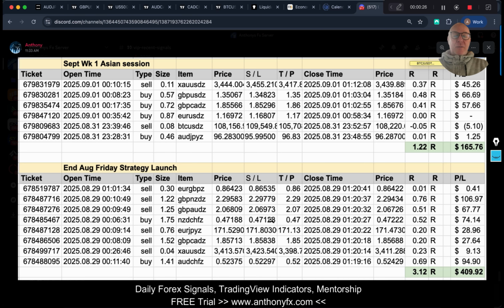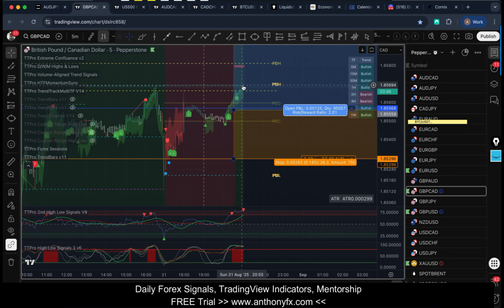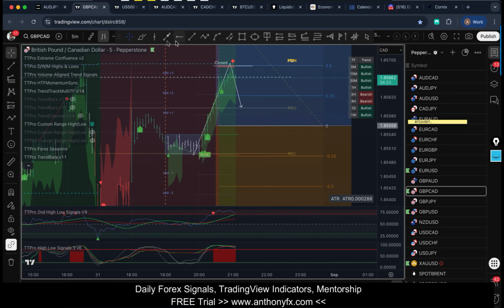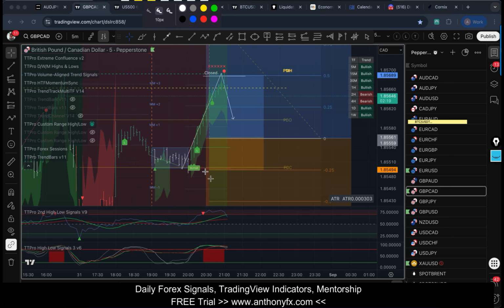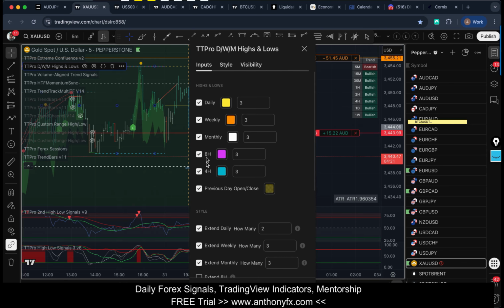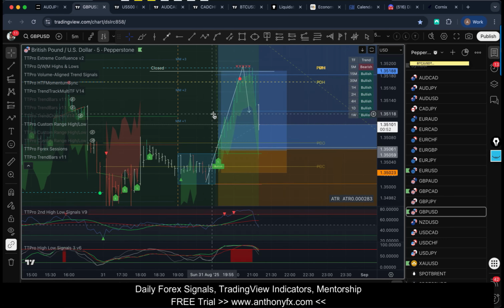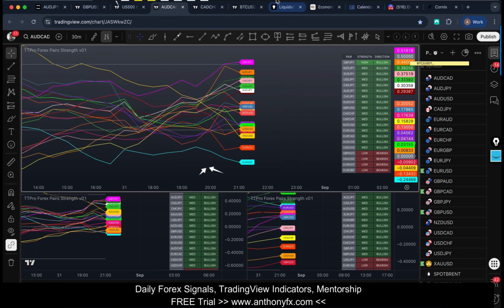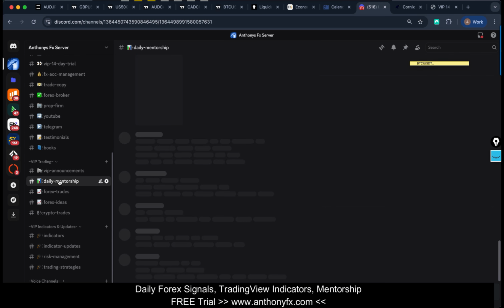Sniper Entry Precision Scalping Strategy 🔥 Tutorial Plus Recent Results